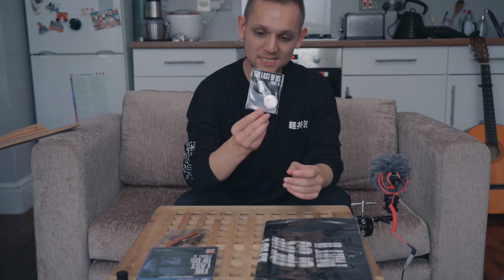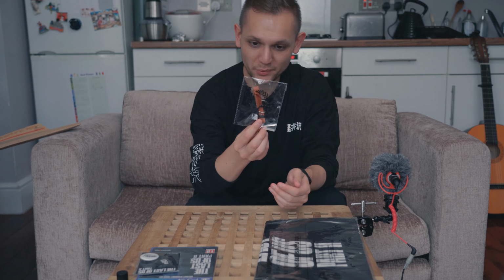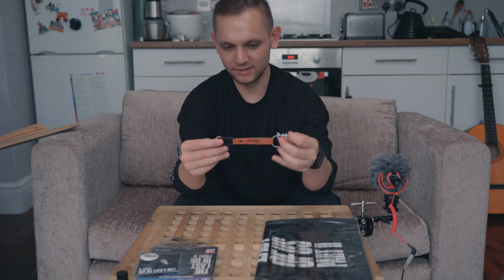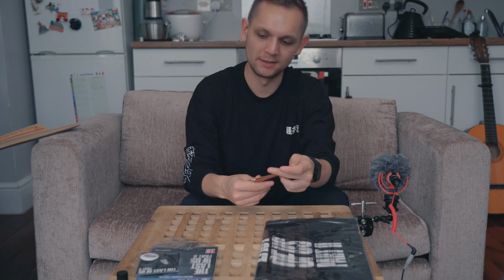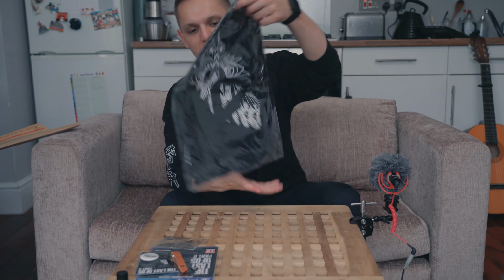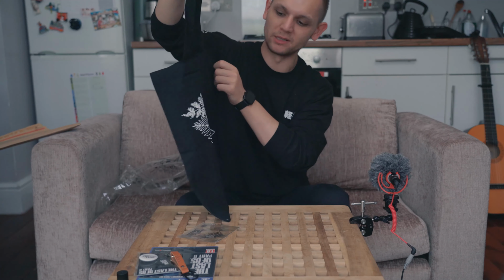The Last Of Us Part 2 Unboxing - Game Exclusive Edition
To correct myself, the song is called Through the Valley by Shawn James

►Gear
iPhone 6s
Google Pixel 3a
DJI Osmo Mobile 3
Manfrotto Tripod
Rode Video Micro
Neewer LED Studio Light